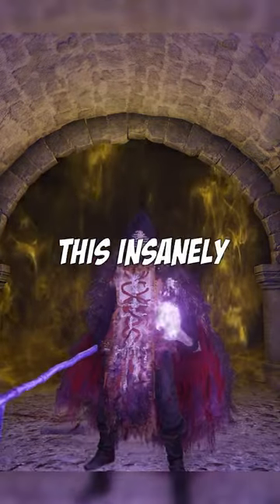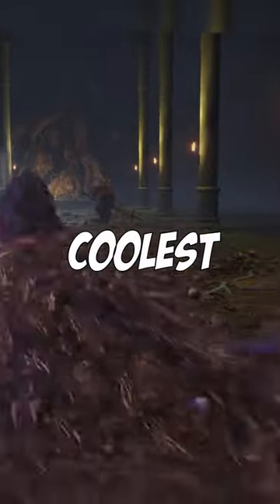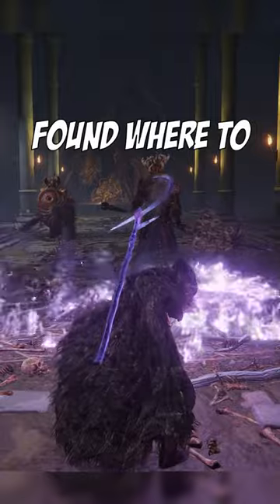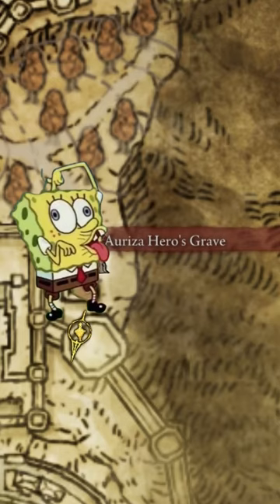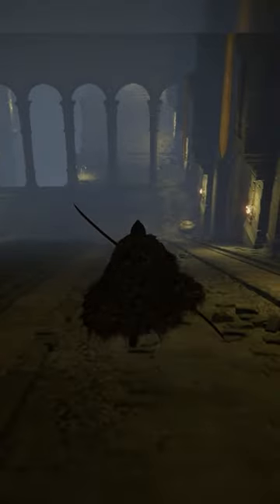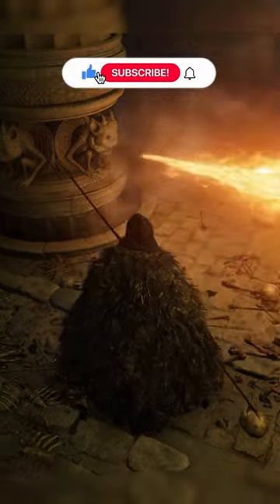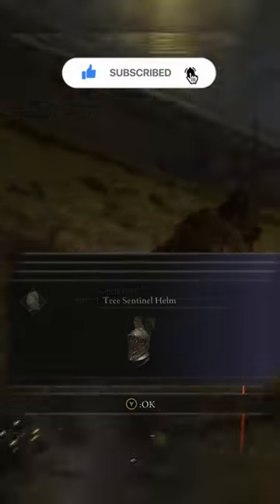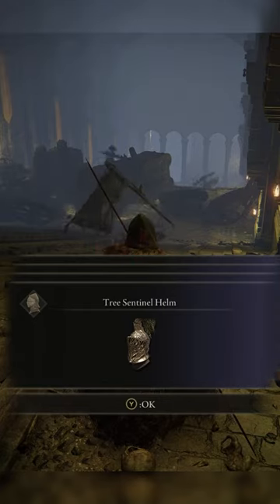Hidden Armor in Elden Ring Most New Players Miss⁉️